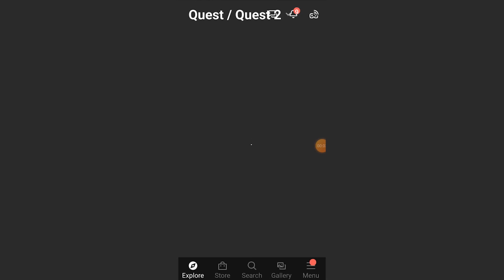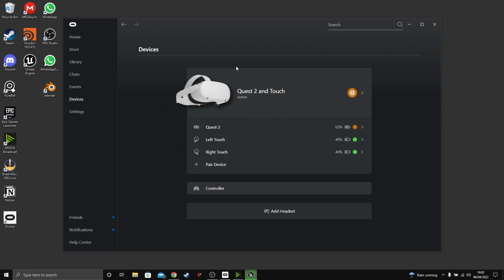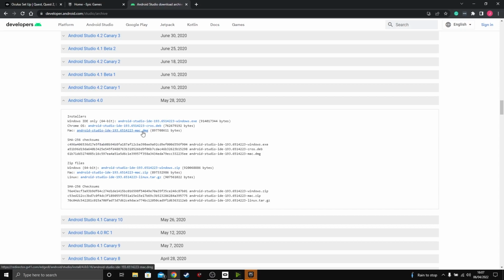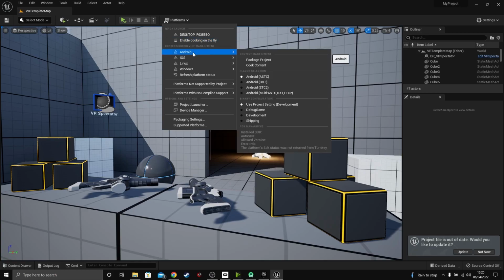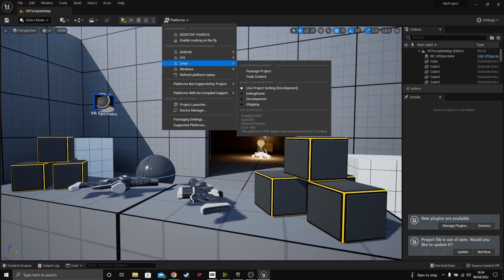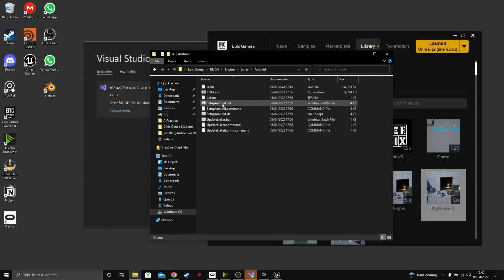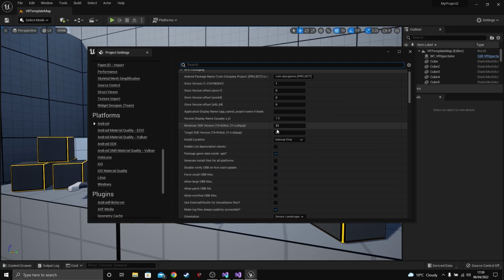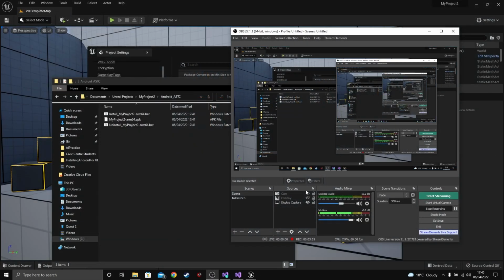How To Build Your UE5 Project To The Oculus/Meta Quest - Setting Up Android & Fixing Other Errors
► Description
In this video, I cover a lot. I leave in all the errors I experienced during my installation process and show you how to fix them. Please watch the video to the end before trying to build.

Simply open PowerShell and run:

New-Item ~\.android\repositories.cfg -Force

PC SPECS:
► RTX 2070 Super
► I9-9900K
► 32GB Ram
► 2TB SSD

Equipment
► Keyboard: HyperX Alloy Origins
► Mouse: Anker® Ergonomic Optical USB Wired Vertical Mouse
► Mic: Trust GXT 232
► WebCam: Jelly Comb
► Screen: AOC I2367fh 23-inch LED x 2
► Headset 1: Oculus Quest 128GB
► Headset 2: Oculus Rift + Motion Controllers
► Headset 2: Oculus Quest 2
► Graphics Tablet: Wacom Cintiq 13hd